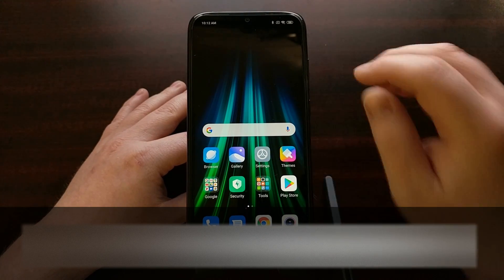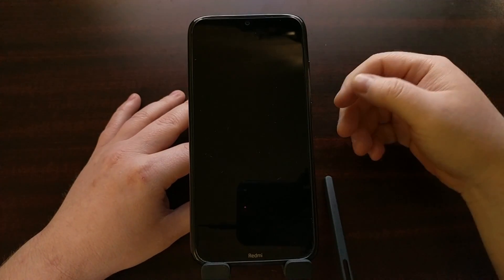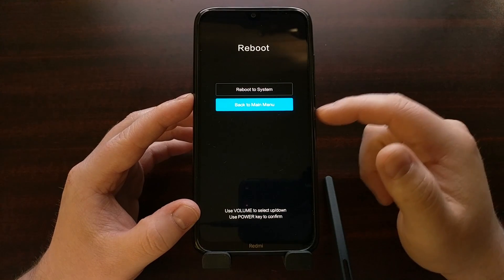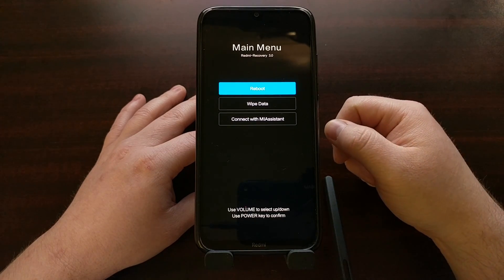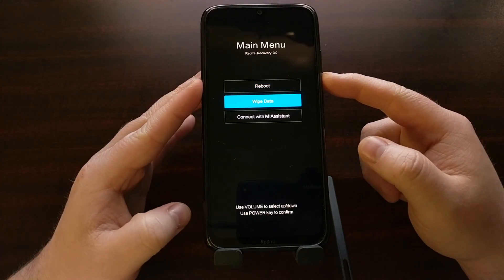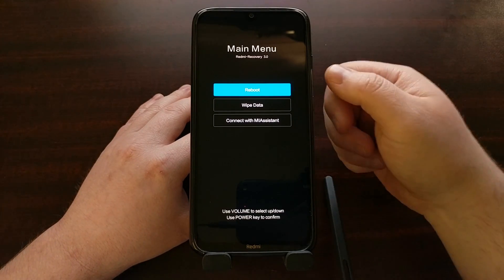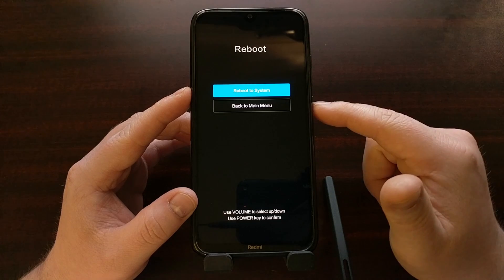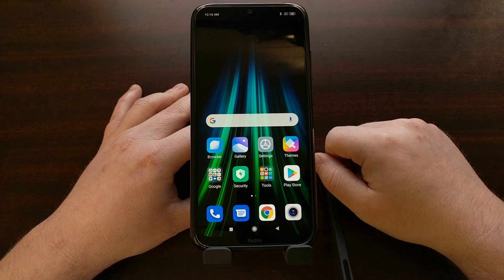How to Boot the Xiaomi Redmi Note 8, 8T, & 8 Pro to Recovery Mode?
Xiaomi Redmi Note 8 Recovery Mode is easy to boot into and get out of as long as you know the buttons to press so let me show you how to access this special boot mode.

Xiaomi has included a few of Android's special boot modes and Recovery Mode is currently available. It's fairly hidden though and the most common way of accessing it is via a button combination.

The name makes it sounds like you're going to be able to perform some type of data restore from here, but sadly that isn't the case. It is for recovering some bits of data, but this is solely used for recovering the Android OS itself (and not your personal data).

This video walks you through how to boot the entire Xiaomi Redmi Note 8 series of smartphones into Download Mode. This includes the base Xiaomi Redmi Note 8, the Note 8T, and the Redmi Note 8 Pro.

You'll want to start out by turning off the smartphone. If you're able to boot into Android then I recommend just using the Power Menu to power the device off like normal. However, if you're currently in a bootloop then you may need to watch the phone and time the button combination right when you see it rebooting.

With the phone turned off, go ahead and press the button combination as demonstrated in the video. You'll need to continue holding these two buttons down even after you see the first "Redmi" boot logo screen.

Shortly after that, you should be booted into the Redmi Note 8 Recovery Mode where you'll have access to a few features Xiaomi has provided to you.

If you're curious as to how you can leave Recovery Mode then I've got you covered as well. There are two ways we can go about it. The first is the recommended method which has you using the hardware buttons to select the "Reboot to System" option as shown in the video.

But. . .you can also press and hold the Power button for 7-10 seconds to force the phone to reboot on its own. This little trick will actually work to force the Redmi Note 8 Pro and its variants to reboot no matter what it's doing (whether you're booted into Android or not).

Full Tutorial
1. Intro [00:00]
2. Power down the Xiaomi Redmi Note 8 [00:35]
3. Press and hold the button combination to boot the smartphone [00:53]
4. Continue holding these two buttons past the first boot logo
5. You can safely let these buttons go when the Recovery Mode menu appears [01:40]
6. How to Exit the Redmi Note 8 Recovery Mode menu? [03:49]